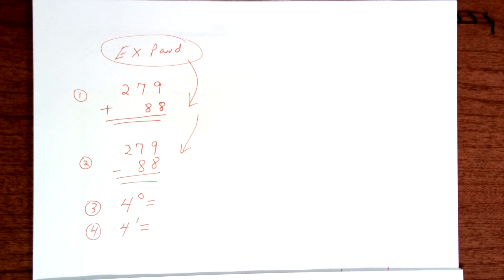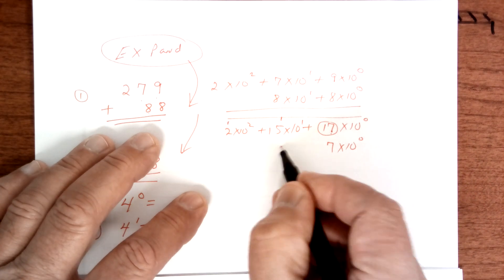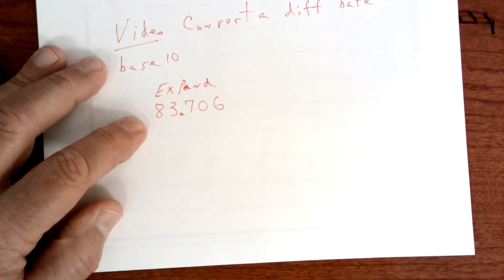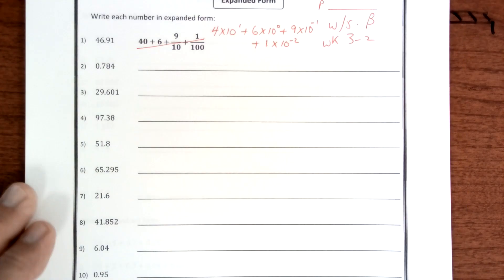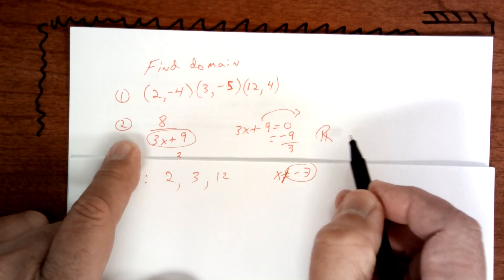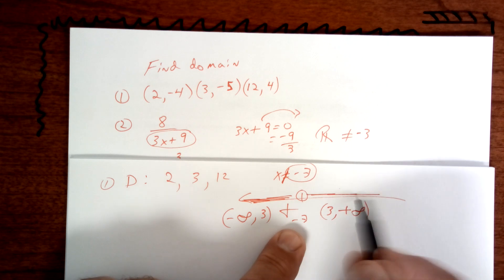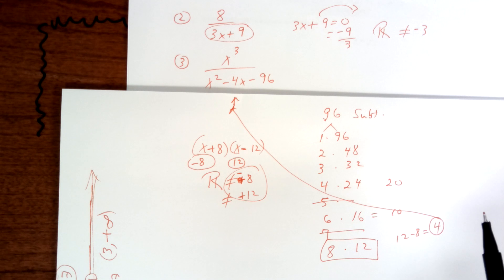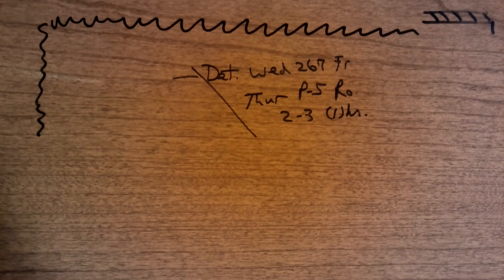11-2-23 add video: Alg.